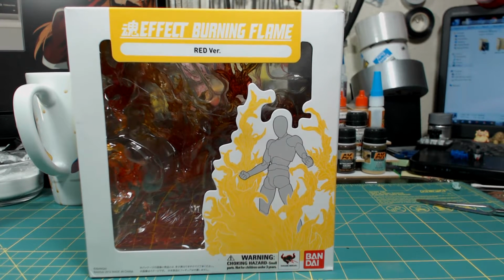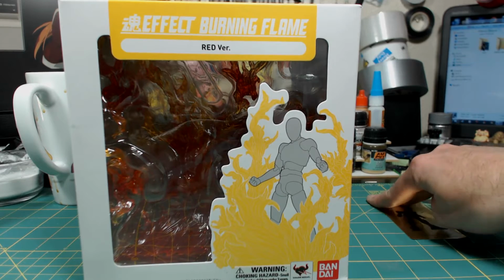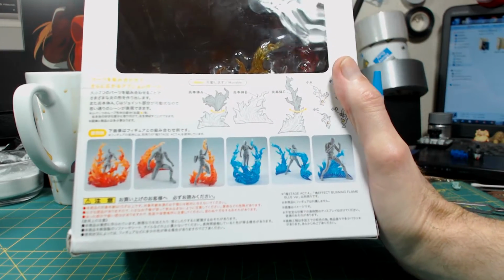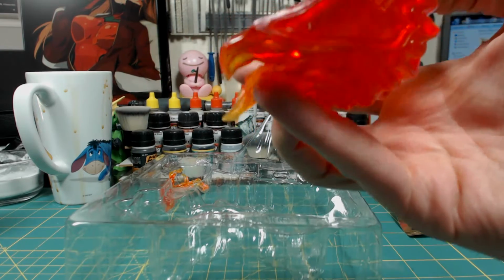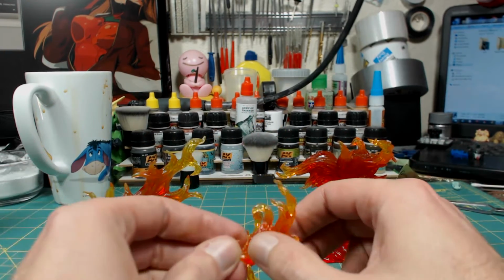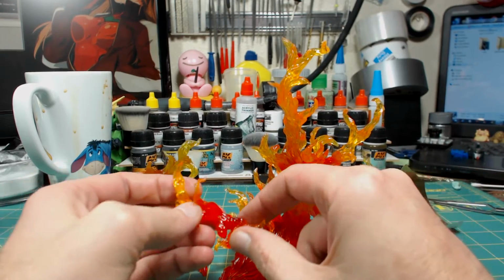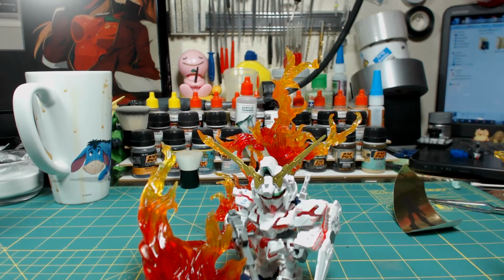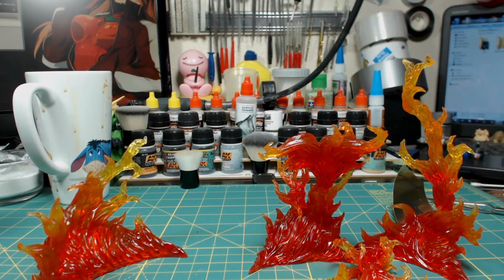Unboxing and Review Tamashii Burning Flame Effects Bandai Action Figure Accessory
featuring everything im up to mech and figure related.
Want to Send something to review or fan mail

4$ off 25$ or more STUD